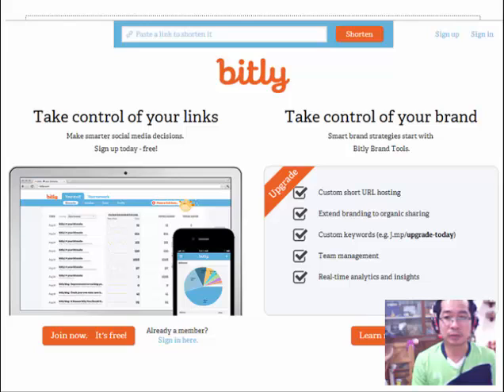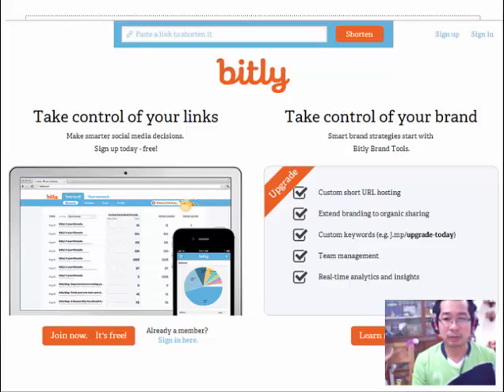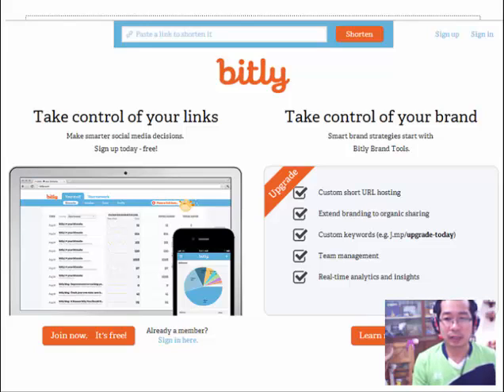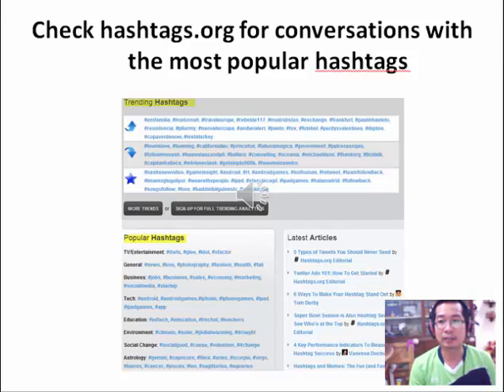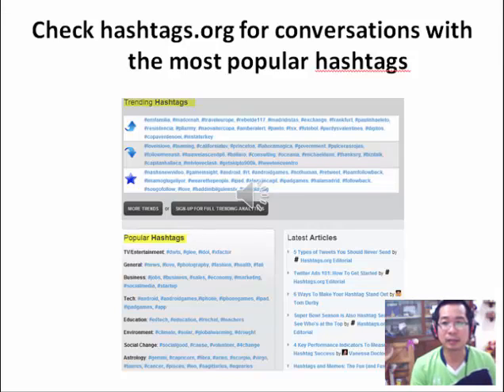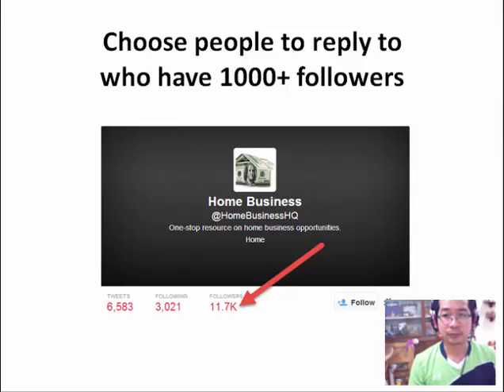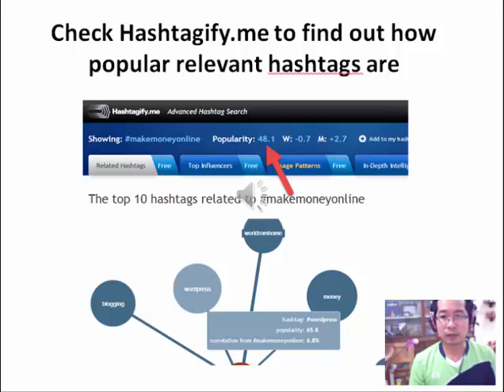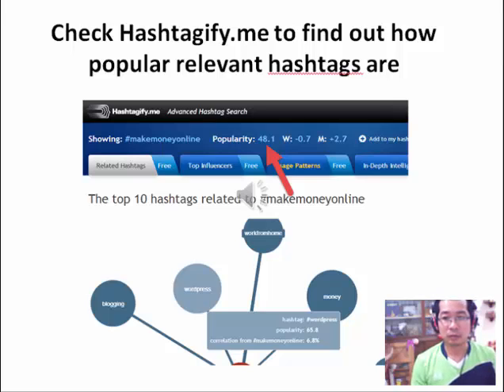Twitter Traffic in 10 Minutes a Day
How to Promote Your Website or Blog on Twitter
This video teaches internet marketers how to use Twitter to get more traffic and subscribers to your website or blog, by setting up a profile, finding popular conversations, and responding with a link.